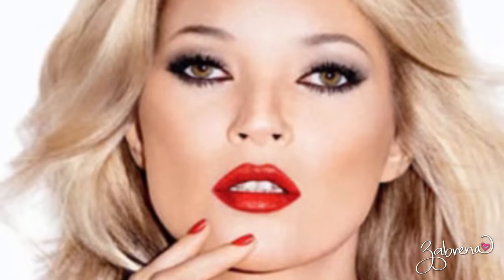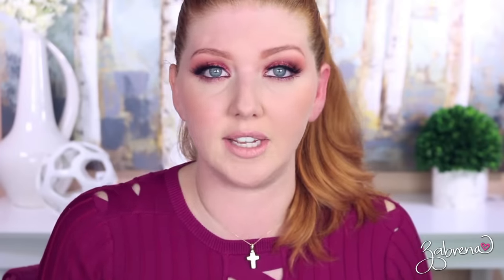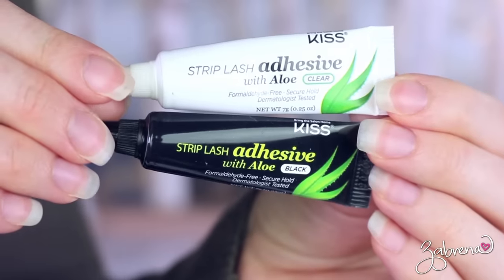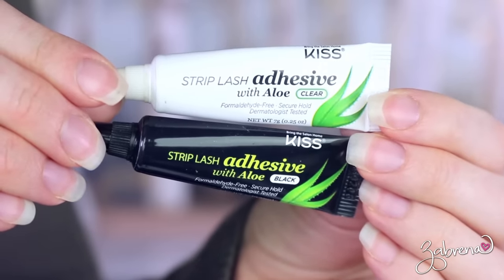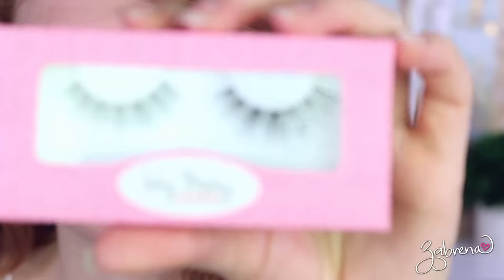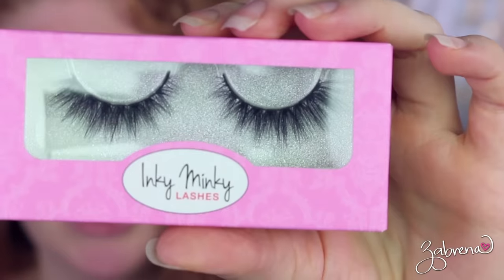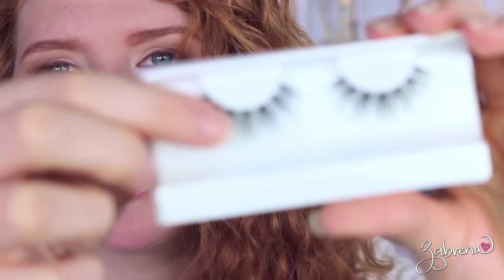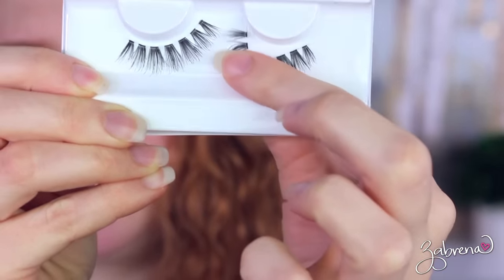How to Apply False Lashes | Complete Beginners Guide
How to apply false eyelashes, a complete guide for beginners! I've been getting LOTS of questions on false eyelashes from so many of you I wanted to make an updated video covering all the bases, and then some. :) I'll be covering how to select false eyelashes for your eyeshape, best eyelash adhesive, a complete tutorial showing how to apply them with tips and tricks for making them stay and look natural, how to remove them, how to clean them and take care of them. If you've been looking for the best way to apply false eyelashes, I hope you will find this helpful ... and if I missed the answer to a question you have, feel free to ask below and I'll do my very best to get back with you :)

BeRad Cosmetics Adhesive Remover is no longer available; but KISS makes a great lash cleaner now
Lash Applicator

FOR REFERENCE
0:57 / Selecting False Lashes for Your Eyeshape
3:48 / Adhesive Recommendations
5:23 / Selecting the Right Lash Material for You
7:20 / To Line Or Not to Line the Upper Lashline?
8:19 / How to Remove Lashes from the Package without Damaging Them
8:52 / Custom Fitting the Lash to Your Eye
10:05 / How to Use Excess Clippings
11:42 / Application Tutorial
16:23 / Blending Your Lashes into the False Lashes
17:52 / Removing False Eyelashes
18:57 / Taking Care of False Eyelashes

Eyes: UD Naked Cherry (Young Love on lid, Feelz in crease, Devilish to deepen crease)
Lips: Rimmel 'Addiction' + MAC Myth lipstick

zabby.babe

ZabrenaXO

ZabrenaXO

ZabrenaXO

235 Apollo Beach Blvd., box 214

XOXO!
Z